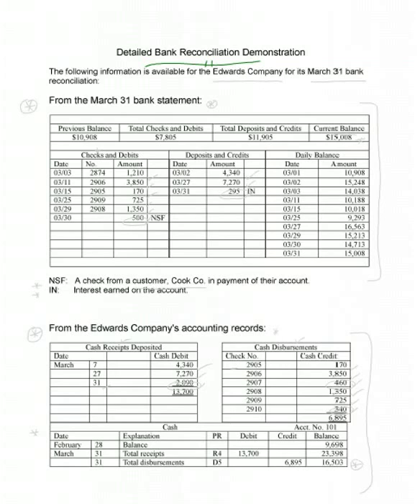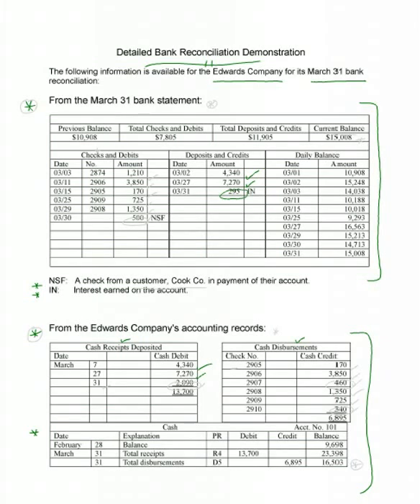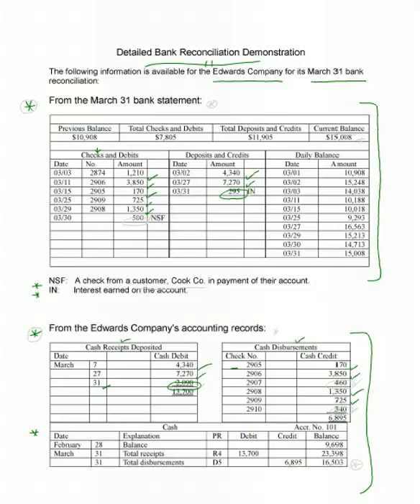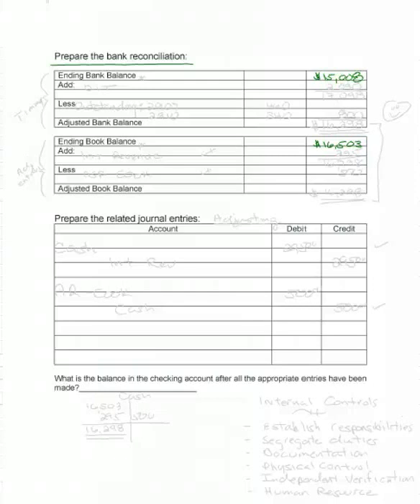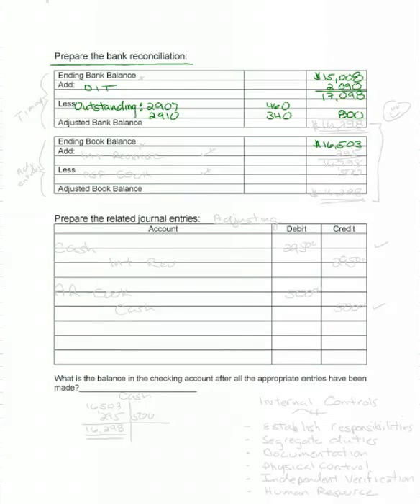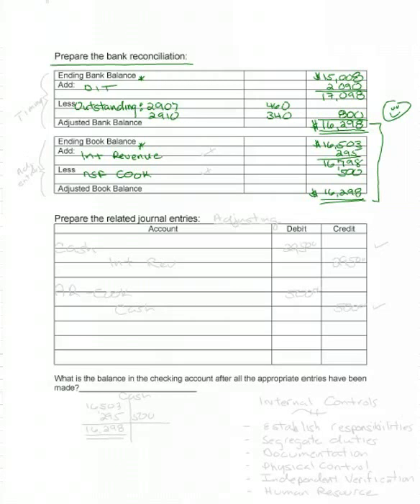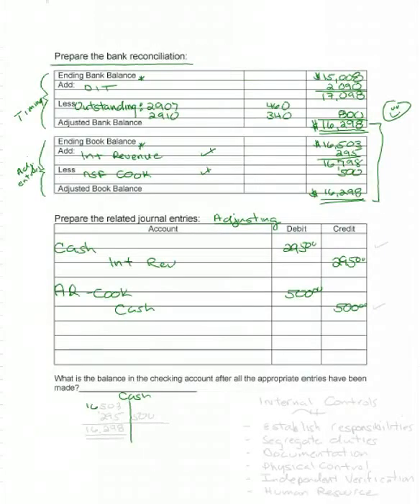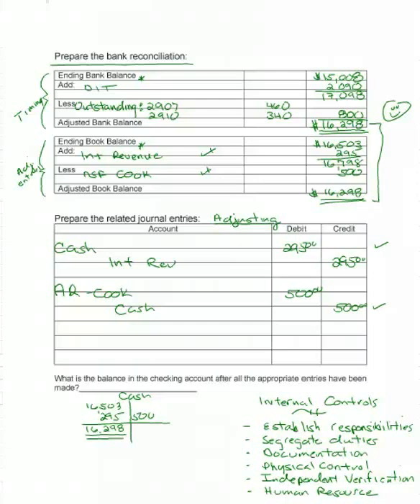Detailed Bank Reconciliation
Demonstration of a detailed  bank reconciliation from source documents (the bank statement and the accounting records).